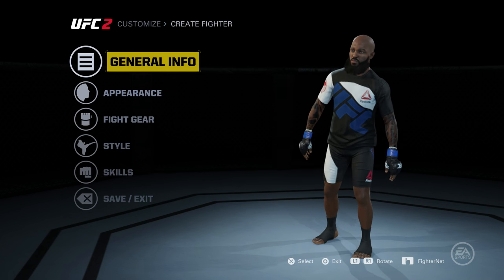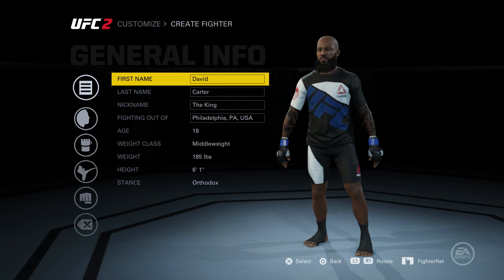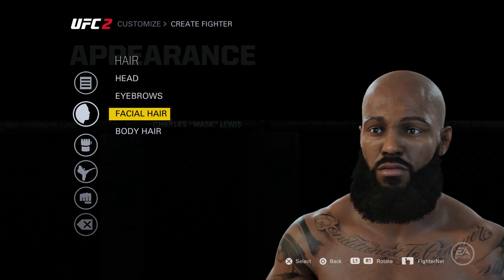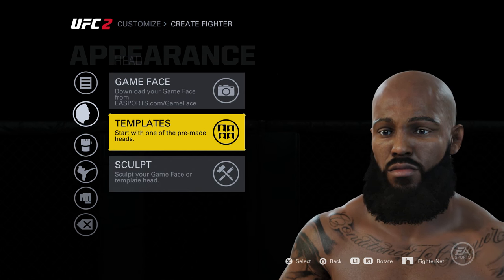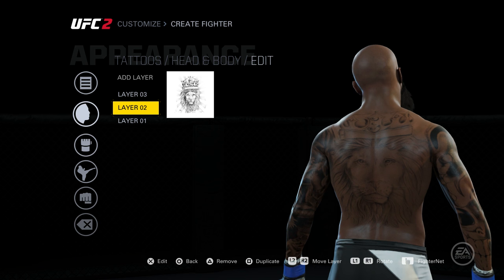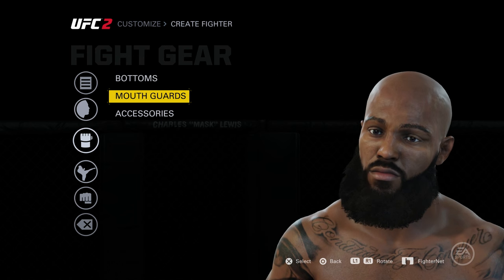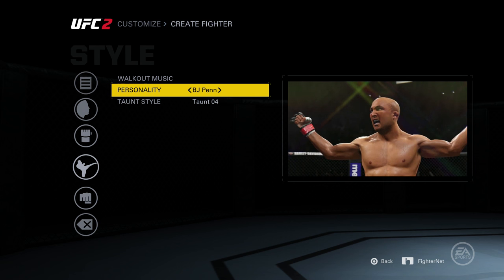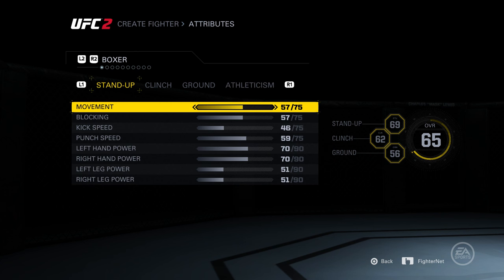EA SPORTS UFC 2 CAREER MODE EP 1 - iPodKingCarter Middleweight Boxer Creation | PS4 GAMEPLAY